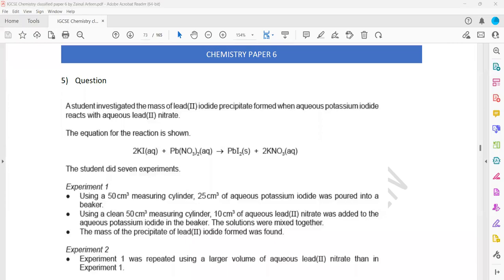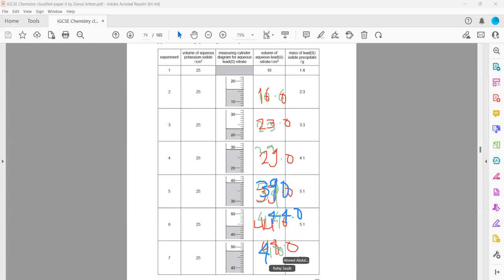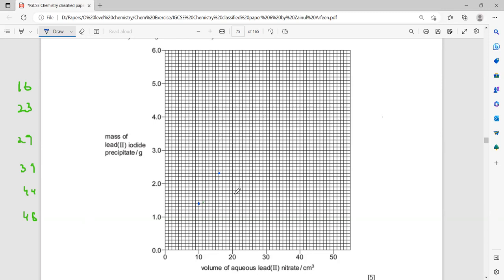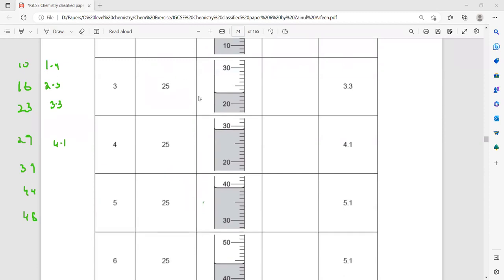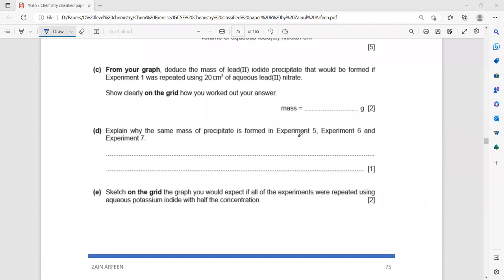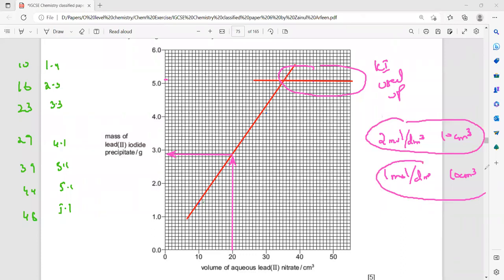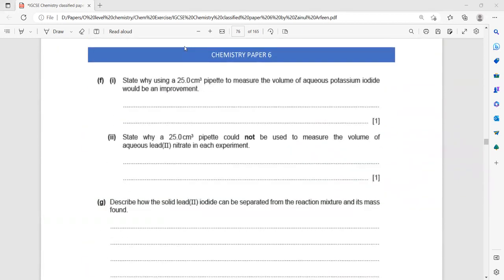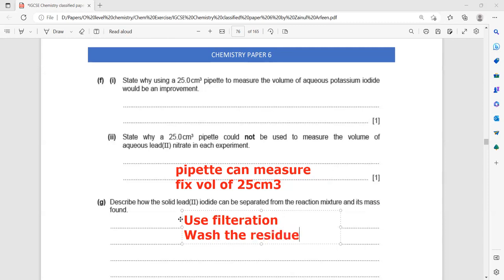Acids Bases and Salts Question 5 Alternate to practicals IGCSE Chemistry